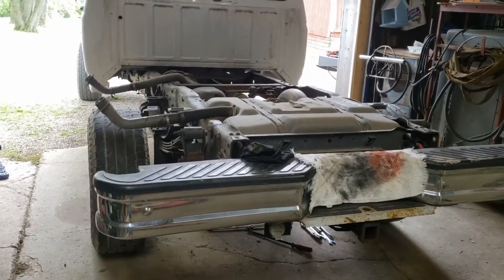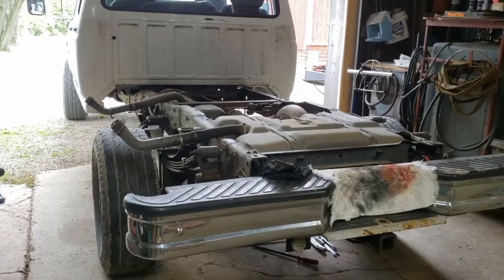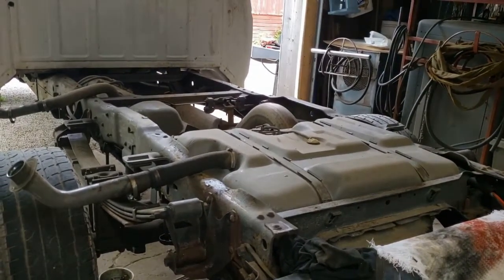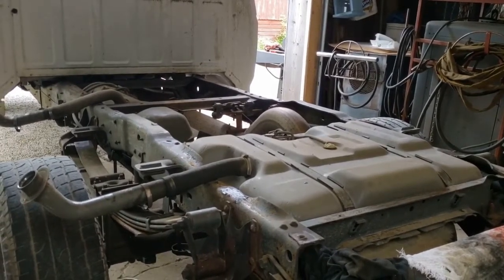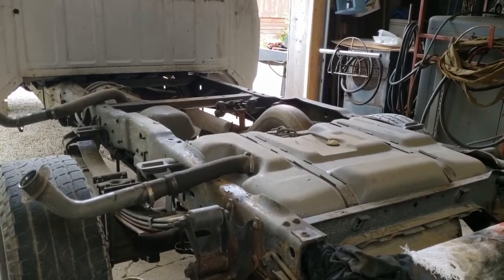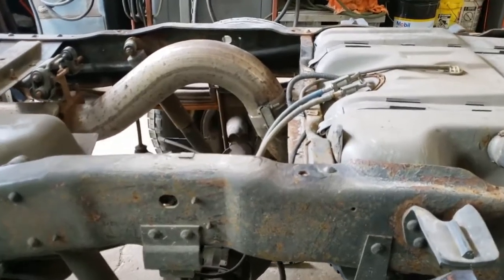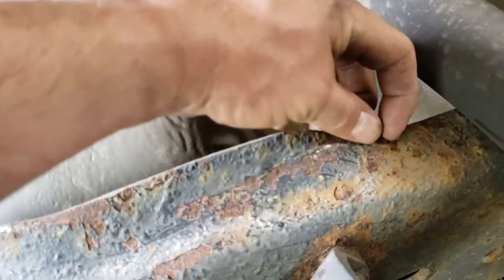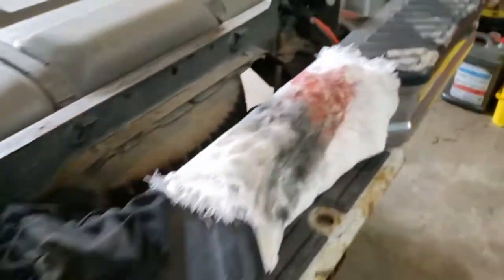Undercoating With Wool Wax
I have mentioned Wool Wax or Fluid Film undercoating in a couple of my other videos, so I wanted to spend a little time talking about the product and my initial impressions after having used it on a few vehicles.